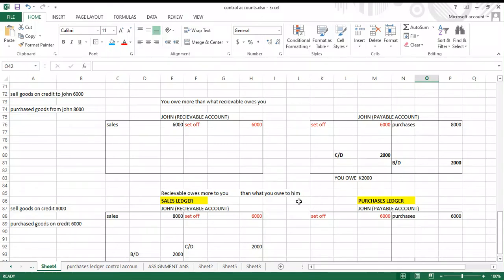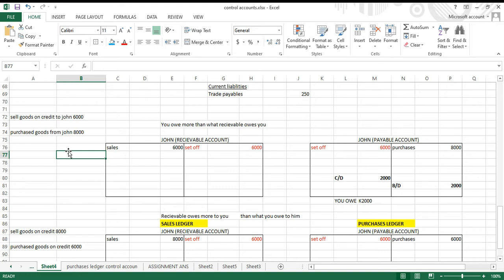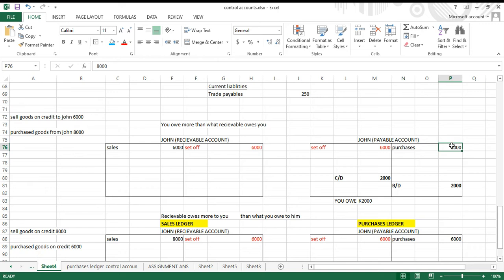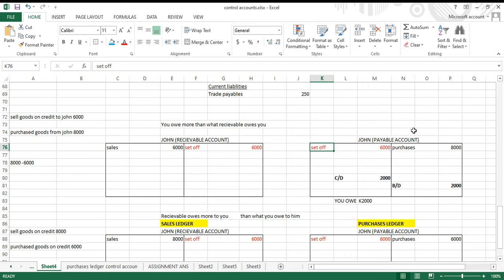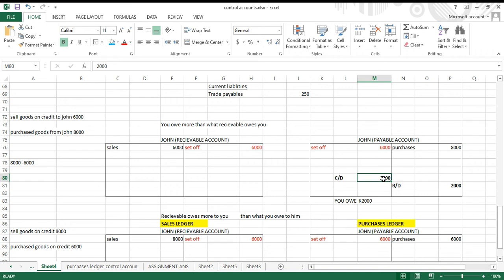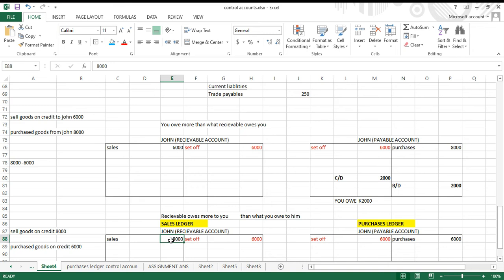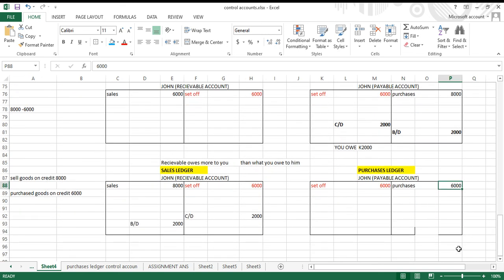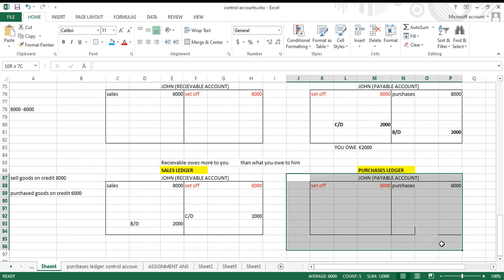contra set off